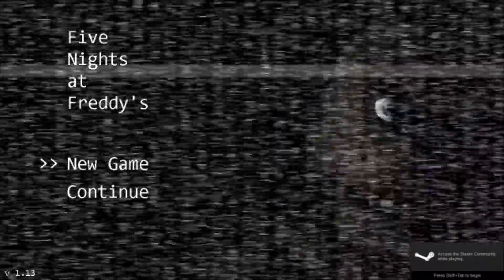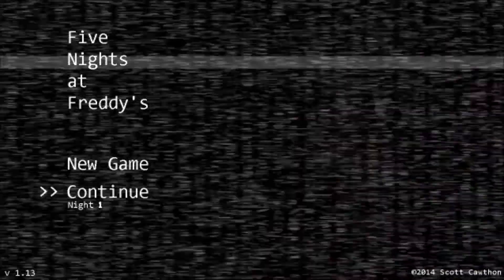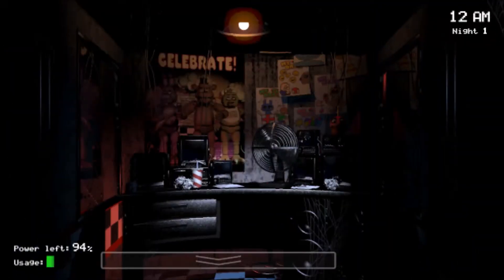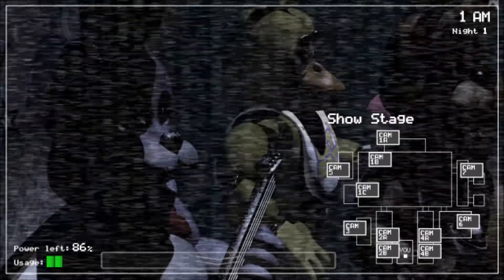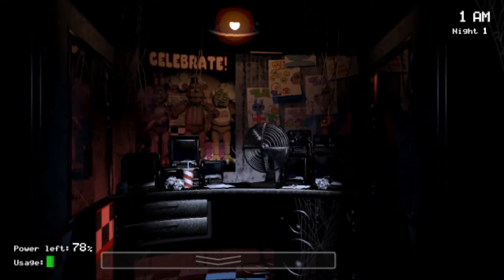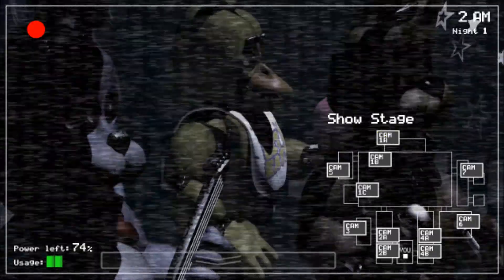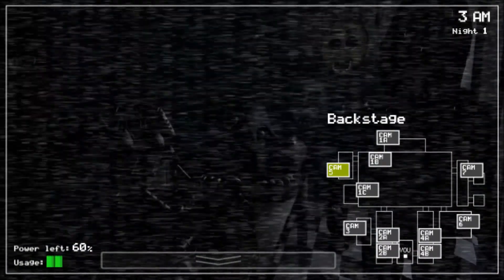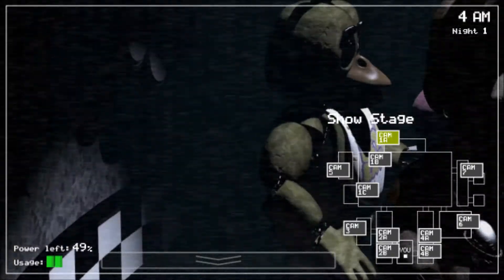Five Nights at Freddy's Attempt 2: So close!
Wee crash yet again.. sigh...